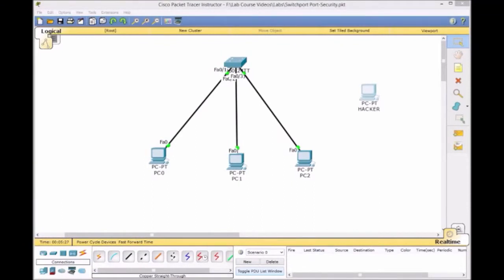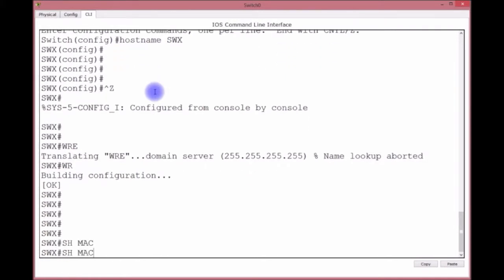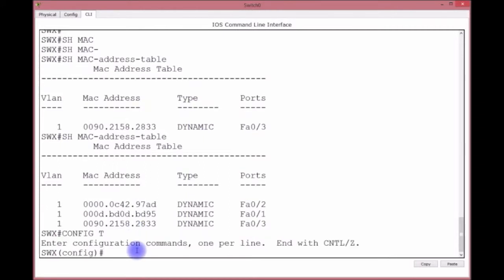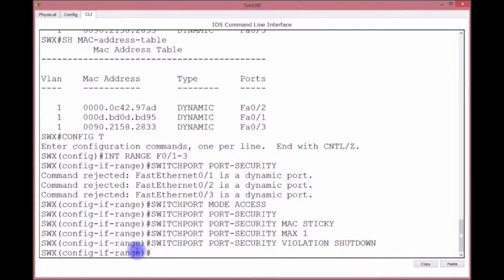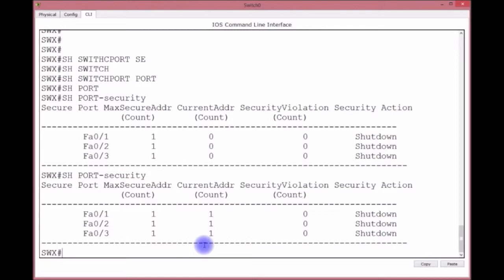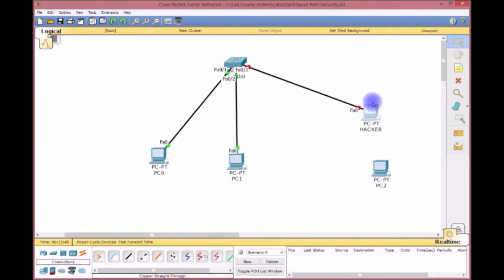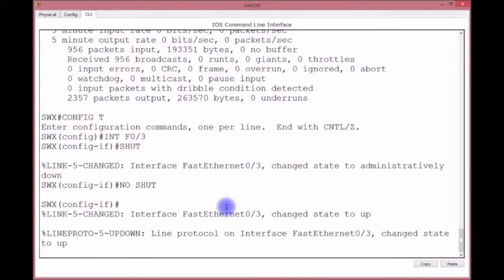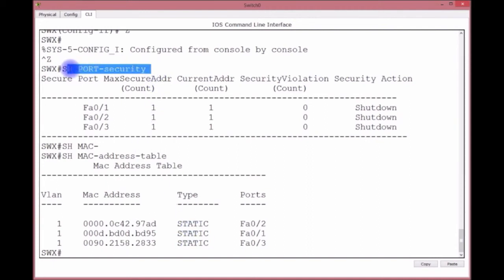Cisco CCNA R/S Labs - Configuring Port Security on the switch